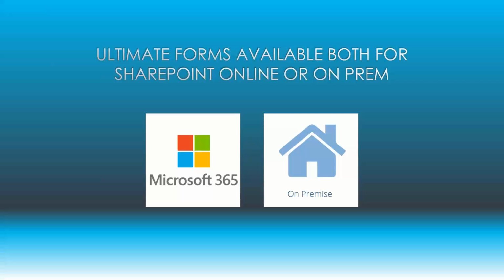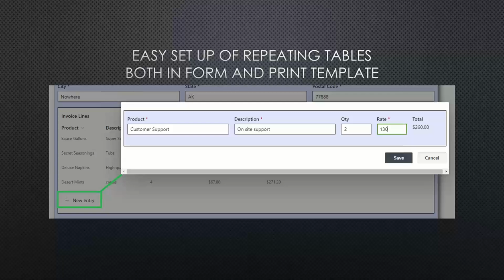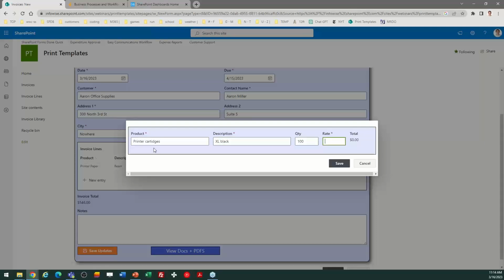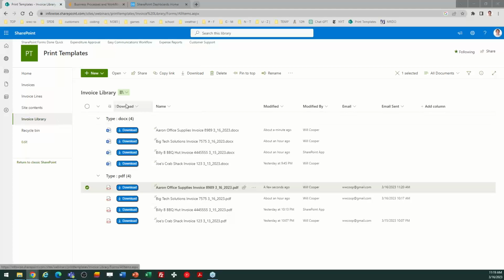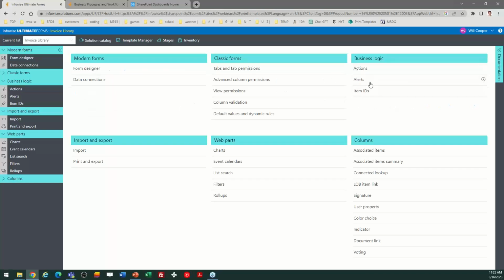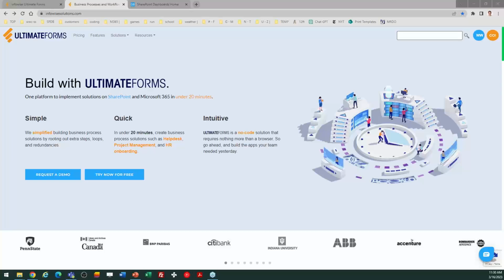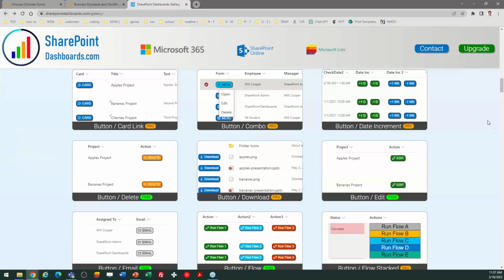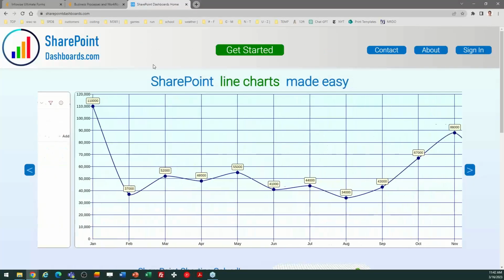Print Custom Word Docs and PDFs from SharePoint Lists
SharePoint is missing tools to produce custom documents such as invoices, purchase orders or quotes from lists. We need a way to automatically produce documents based on processes that we do in SharePoint.

We also need to be able to create print templates in an easy and intuitive manner. For most of us, creating a print template using Microsoft Word is the simplest option. But how do we connect that with SharePoint and handle repeating tables?

In this webinar, we show how you can create your own custom Microsoft Word print templates, have those automatically converted to PDF and even automatically emailed to customers. All done with a simple and easy to understand process! We’ll cover these key concepts:
• Create Microsoft Word print templates
• Connect your templates to SharePoint lists
• Build repeating tables for line items
• Automatically get line items totals
• Automated conversion from doc to PDF
• Email output to customers with the automatically